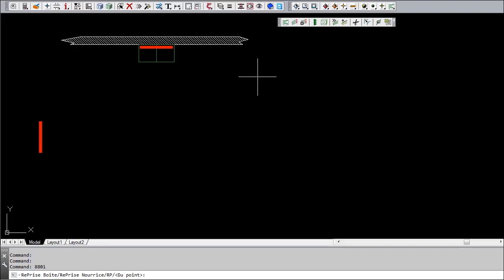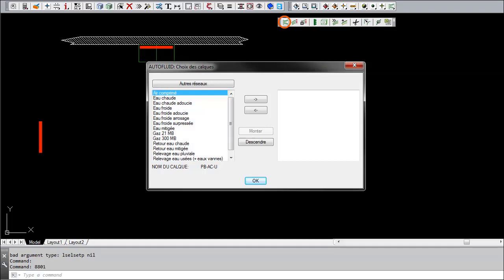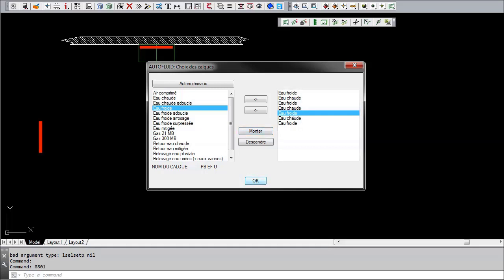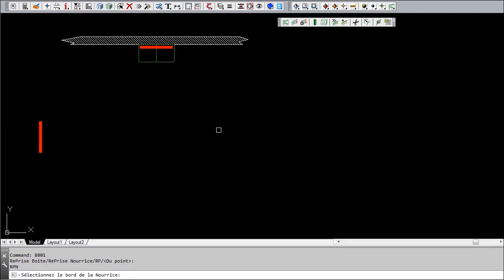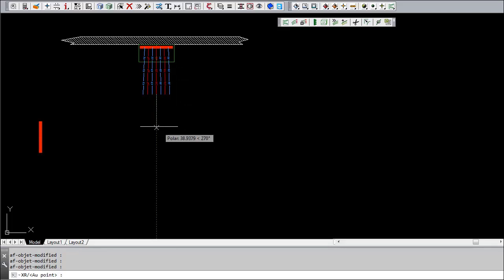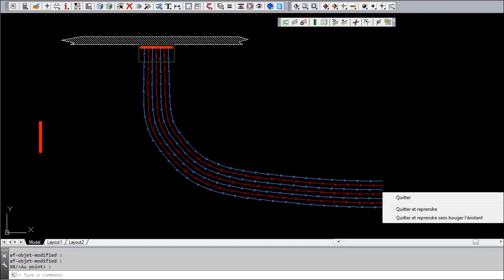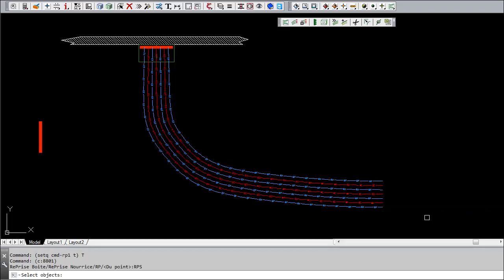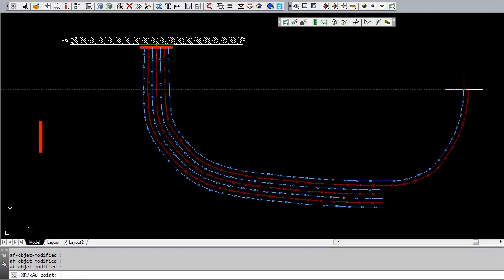AUTOFLUID Guide : Under slab piping 3/5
Under slab piping : step 3/5
Start to draw from the manifold towards one of the entry points.